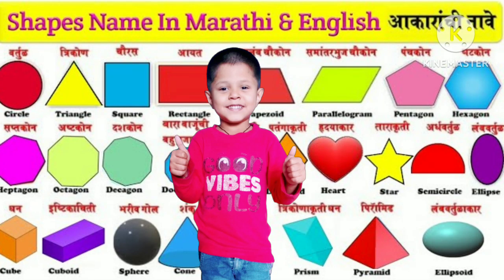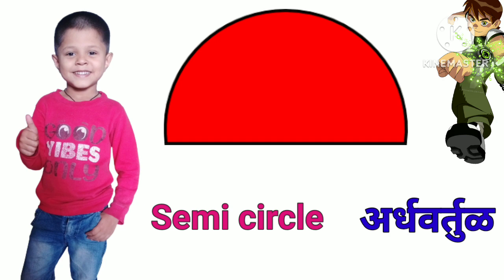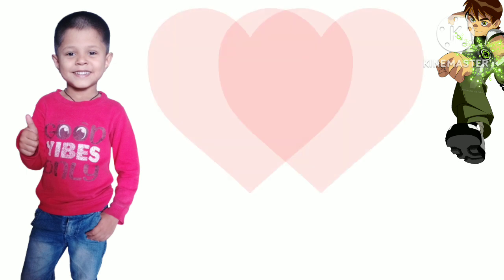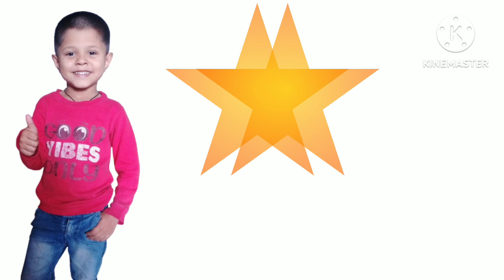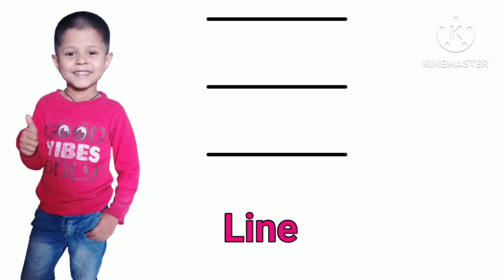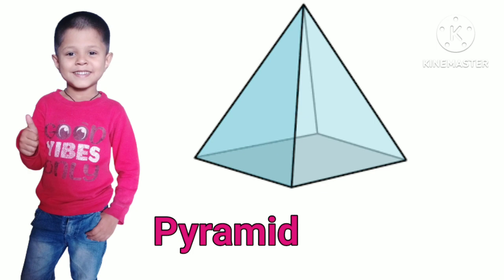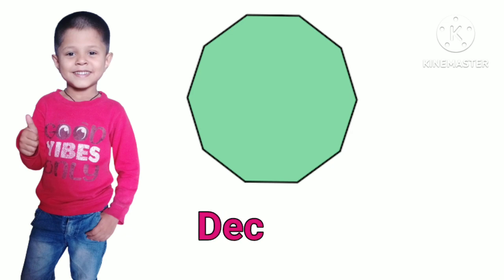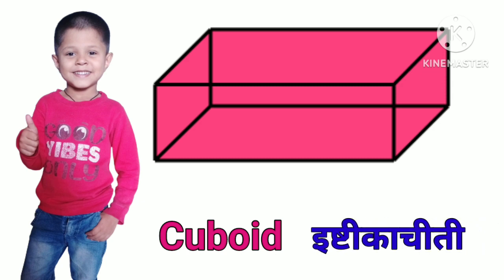Shapes|shapes name |shapes name in English and Marathi|आकारांची नावे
|Shapes|shapes name |shapes name in English and Marathi|आकारांची नावे|आकार |shapesnamewithspellingShapes| Names of Shapes | Geometry | Shapes for
Kids | Geometric Shapes

Facebook page vivan Ishan's world

Instagram link follow me on

17)the fox and the crane children story in English for LKG and UKG nursery student लहान मुलांच्या गोष्टी
पालकांनो,
 पैसा कमावणे जितके गरजेचे आहे त्यापेक्षाही कित्येक पटीने गरजेचे एक गोष्ट आहे ती म्हणजे आपण आपल्या मुलांना चांगले संस्कार देणे आणि त्यांना घडविणे ही एक गोष्ट कायमची लक्षात ठेवा.
 " आज तुम्ही आपल्या मुलांकडे लक्ष द्या म्हणजे भविष्यात ते तुमच्याकडे लक्ष देतील"
 वरील वाक्य ऐकायला आणि बोलायला जितके सोपे आहे त्याचा अर्थ तितकाच खोल आहे तुम्ही पालक असाल तर नक्की समजून येईल.
vivanishan's world  हे लहान मुलांचे चैनल आहे जिथे आपल्या मुलांचे  संस्कार आणि त्यांचे भविष्य आकारण्यात आम्ही तुम्हाला मदत करू.
मी माझ्या मुलाचे लहानपणापासूनच एक चांगले भविष्य घडवण्याचा प्रयत्न करत आहे.
आता vivan फक्त पाच वर्षाचा आहे आणि ईशान पण त्याला सर्व काही चांगले माहिती आहे जसे की मराठी ,इंग्लिश, हिंदी, बेसिक म्हणजे प्री स्कूलचा सर्व सिल्याबस जसे की alphabet A to z , 1 to 100 numbers , Hindi varnamala ,Marathi mulakshare, हिंदी वर्णमाला, मराठी मुळाक्षरे two letter word ,3 letter word आणि बरच काही .
                हे सर्व मी विवाणला कसे शिकवले हे जाणून घेण्यासाठी आमच्या चॅनलला नक्की सबस्क्राईब करा
मित्रांनो,
  तुम्ही पाहत असाल की लहान मुलांचे खूप सारे प्रसिद्ध युट्युब चॅनेल आहेत. जसे - ChuChu TV, jingle bell and other, kids Marathi  परंतु या चैनल मध्ये दाखवलेले व्हिडिओमध्ये लहान मुलांचा सहभाग खूपच कमी आहे.परंतु ,आपल्या चैनल मध्ये फक्त पाच वर्षाच्या vivan ने सर्व गाणी, गोष्टी ,poem,अगदी स्पष्ट आणि हाव भावा सहित  गायलेले आहेत. म्हणूनच आपला चॅनल सर्वांना आवडतो.त्यामुळेच माझे सर्व व्हिडिओ नक्की पहा त्यांची लिंक वरती 👆 दिलेली आहे  एकदा  अवश्य भेट  द्या  चॅनलला लाईक शेअर आणि सबस्क्राईब करा .आपल्या मुलांना वेळ द्या,  त्यांचे छंद ओळखा , त्यांच्या छंदाची जोपासना करा त्यामध्ये सामील व्हा.  त्यांचा आनंद  घ्या.  आणि आपल्या मुलांना मौल्यवान शिक्षण संस्कृती द्या .
   जेणेकरून त्यांना लहान वयातच त्यांच्या जबाबदाऱ्या समजतील ,आणि ते योग्य तो कोणताही निर्णय घेण्याकरिता सक्षम होतील.इतर चांगले आणि शैक्षणिक व्हिडिओ पाहण्यासाठी आपल्या चॅनलला नक्की सबस्क्राईब करा.